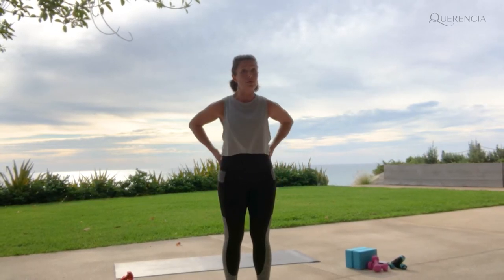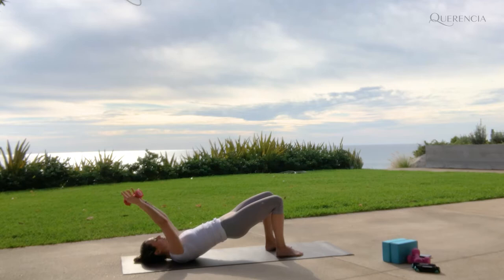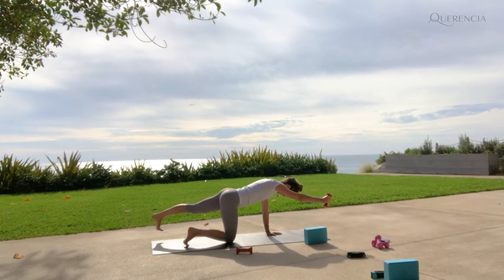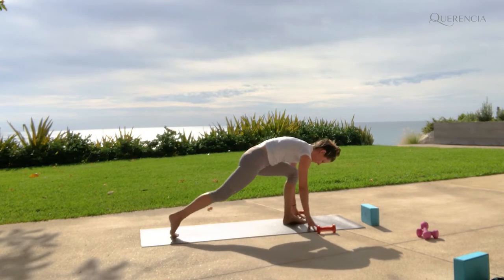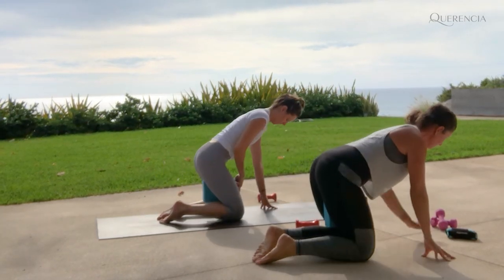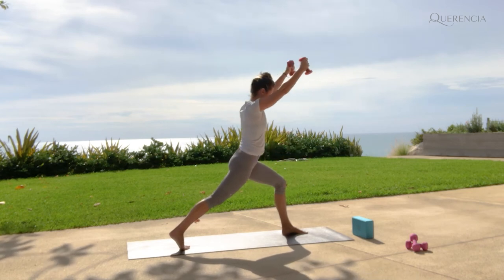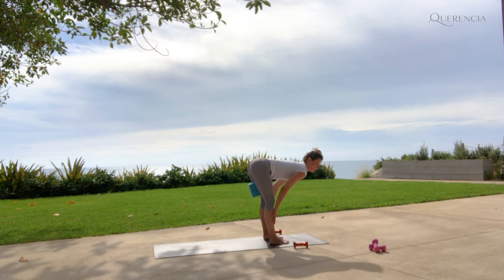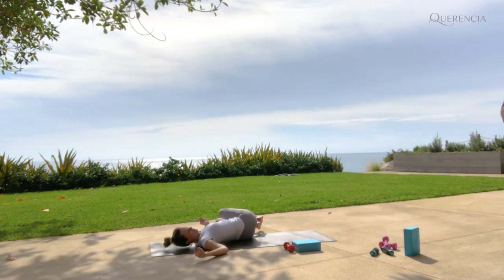Querencia Fitness & Wellness | Yoga Sculpt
Instructor: Ashley Roberts, Director of Wellness

@QCabo |  Instagram, Facebook, Twitter